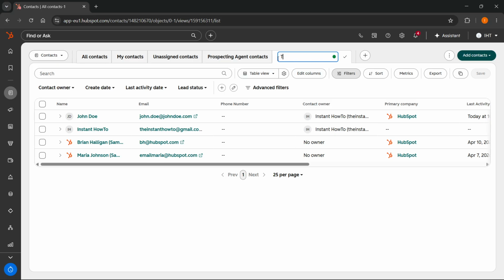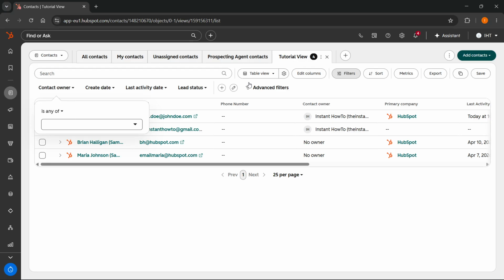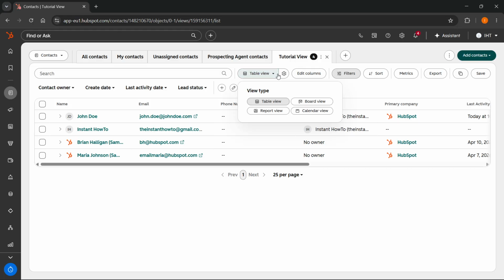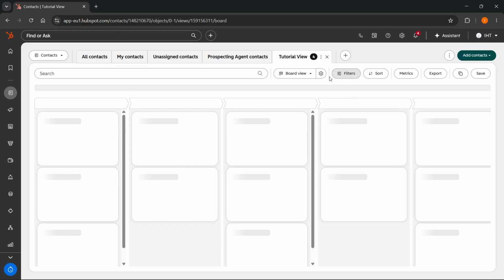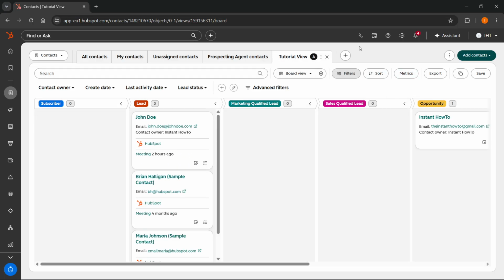How To CREATE A VIEW In HubSpot (QUICK & EASY) 2026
In this video, I'll show you how to create a view in hubspot. This is a full guide on how to set up custom views for your data and contacts in hubspot in 2026. In case you've been trying to organize your information in hubspot, this is the video you need to see!